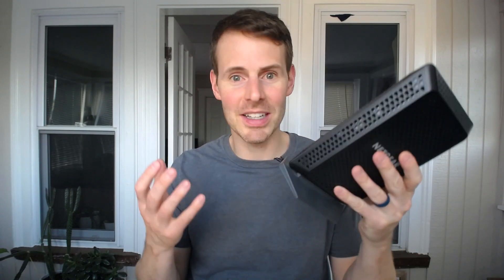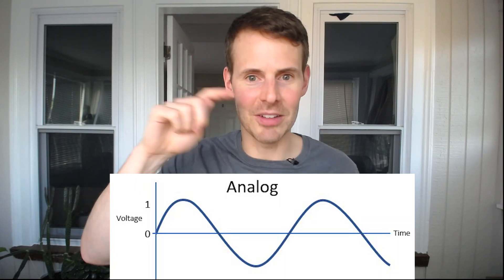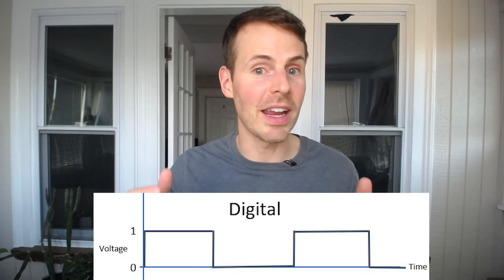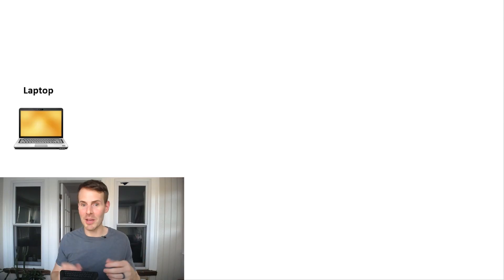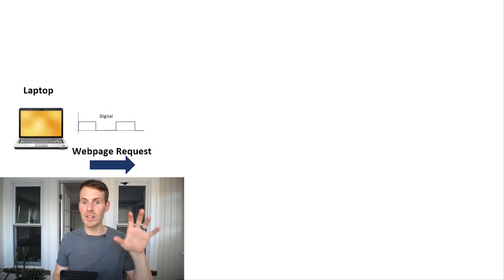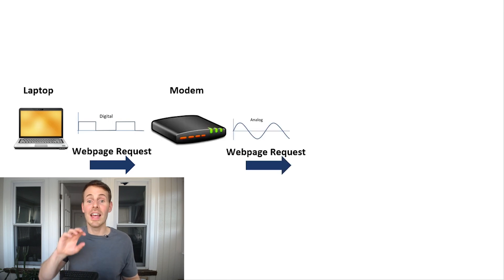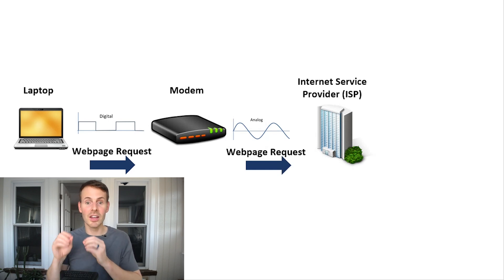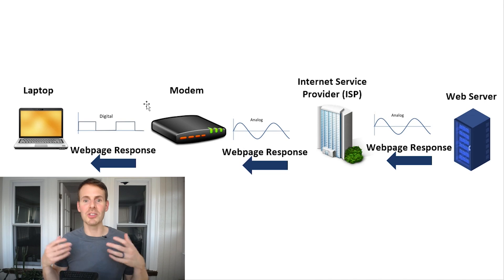What Is a Modem and How Does It Work? SIMPLE EXPLANATION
In this video, I talk explain what a modem is, and why it’s essential to have one in your home network.

0:20 What is a modem?
1:30 How does your modem work?
3:08 An example of how a modem works

What is a modem?
Your modem is an essential part of your home network. Without one, the devices in your home wouldn’t be able to access the internet.

In simple terms, your modem allows your devices to use the internet connection that’s provided by your internet servicer provider (ISP).

Another way to think about your modem is to treat it like a translator. It takes the signals that are being sent to your home from your ISP and translates them into information signals that your devices can understand.

In most cases, signals that are sent from your ISP to your home will be in the form of analog signals. This is the case for anyone with a cable internet plan. If you have a fiber internet plan, the signals that are sent to your home will be in the form of pulses of light.

In either case, your devices don’t understand these signals. That’s because computers communicate in binary (or digital) code. Your modem helps solve this problem by translating the analog/light signals into digital code for your devices to understand.

The same thing happens when your devices send requests to the internet. Your modem translates the digital code they send into analog/light signals so the data can be sent to your ISP for processing.

This process is what allows your devices to send requests to the internet and receive responses to those requests. Without a modem, they wouldn’t be able to do this.

That’s why a modem is an essential part of any home network.